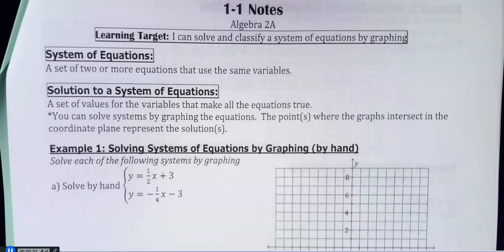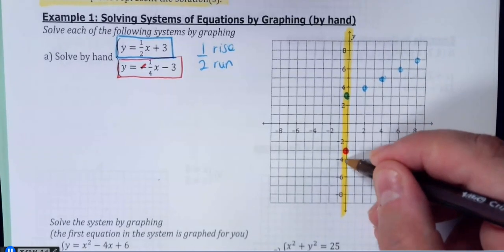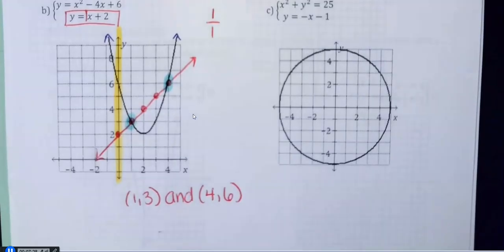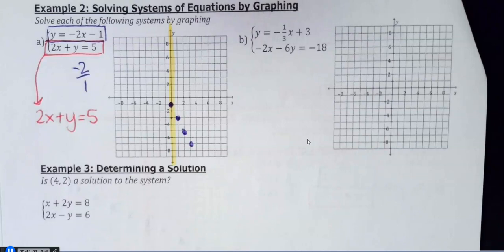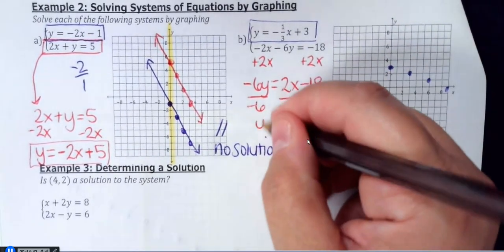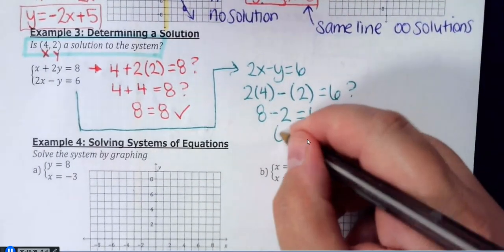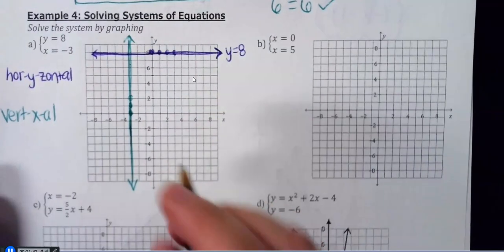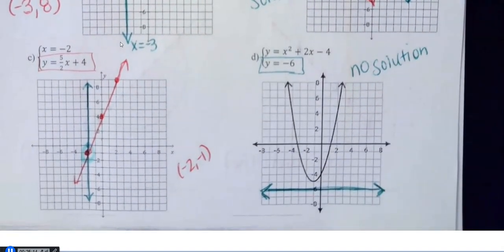A2 1-1 Notes Video (graph systems)